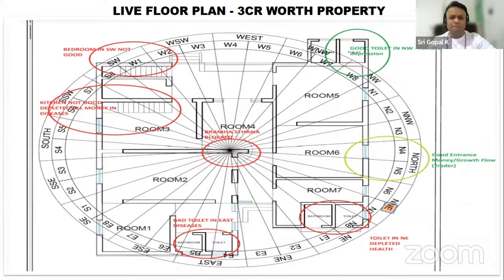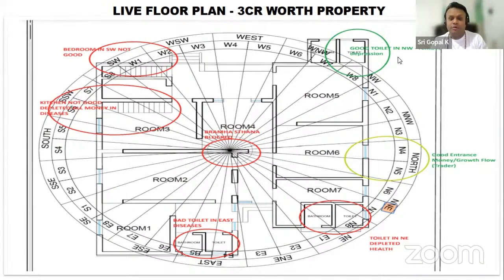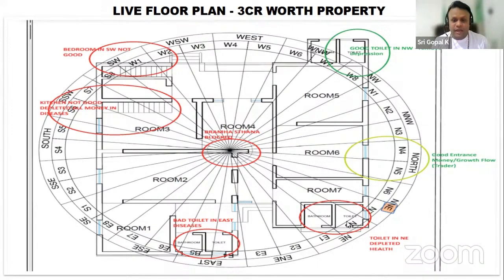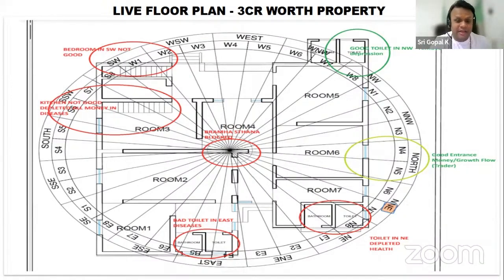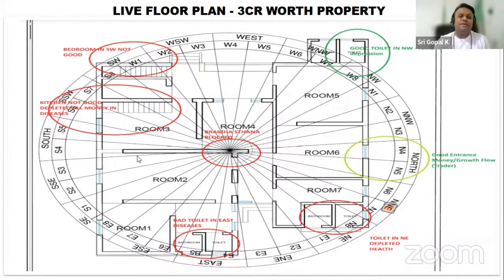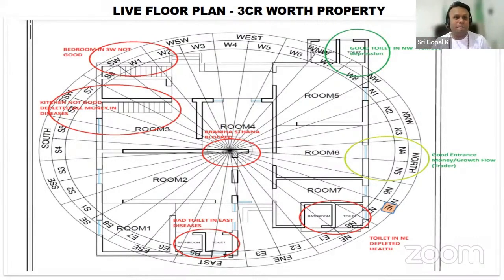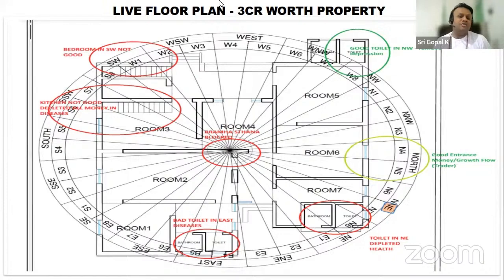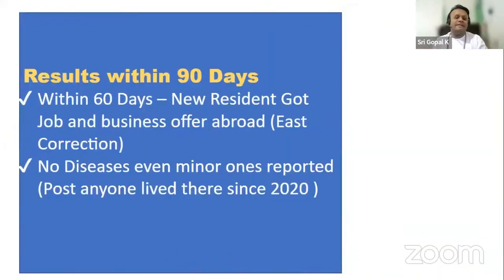Vastu defects and symptoms identified; issues Resolved with Remedies | Sri Gopal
Discover how Vastu defects can impact your life and learn to identify the symptoms with expert insights from Sri Gopal.
In this video, he shares practical remedies to resolve these issues and restore harmony to your spaces.
🌈Perfect for anyone seeking balance and positivity through Vastu principles!